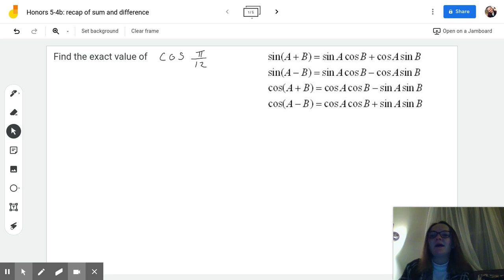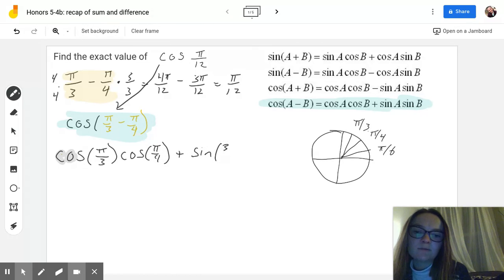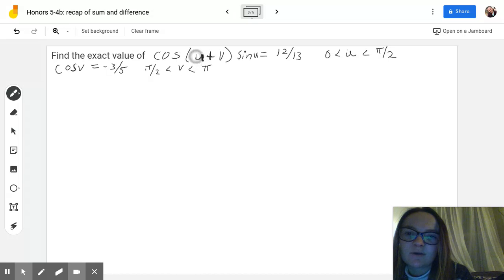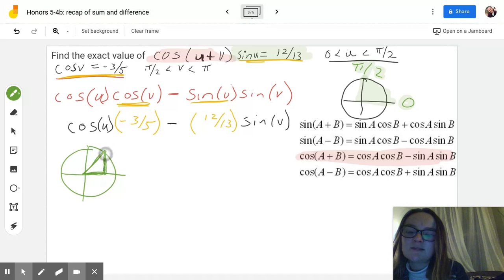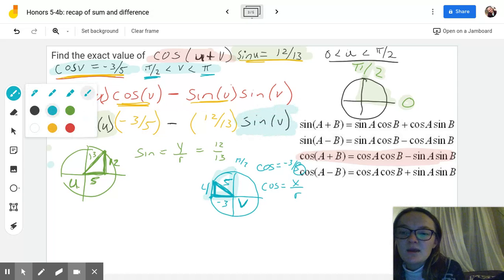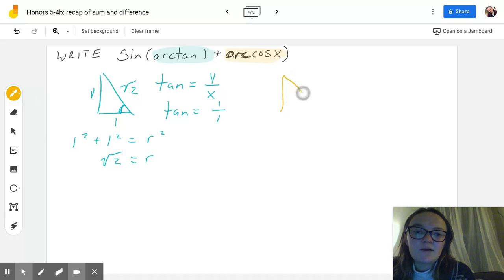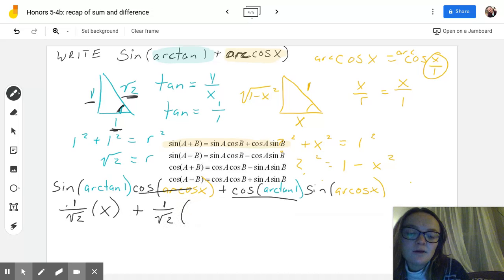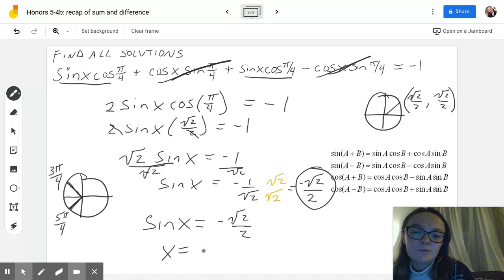Honors 5-4b: recap of sum and difference